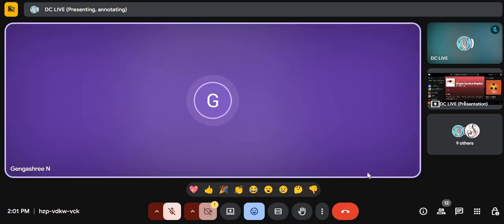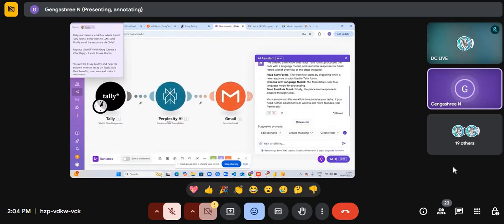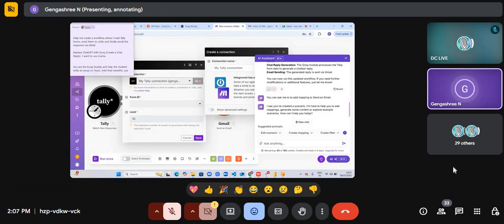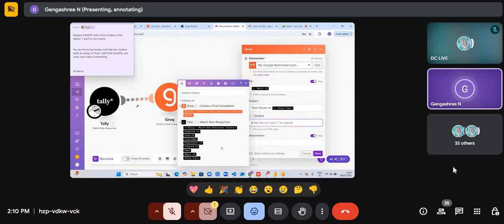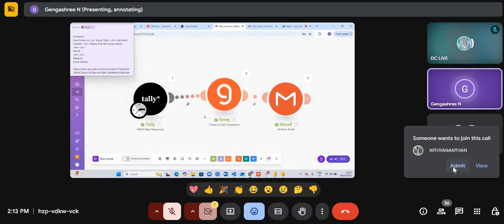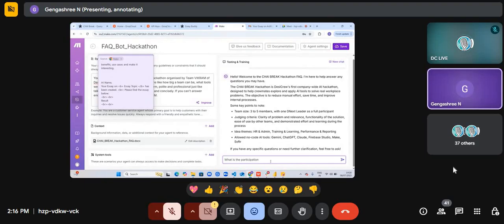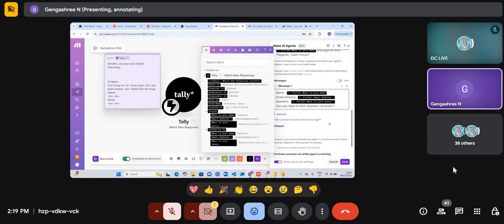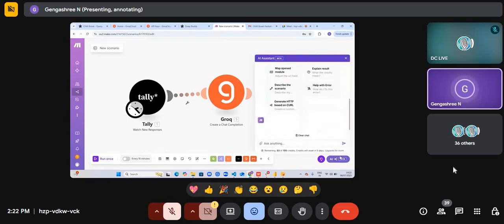CHAI Break Session 4